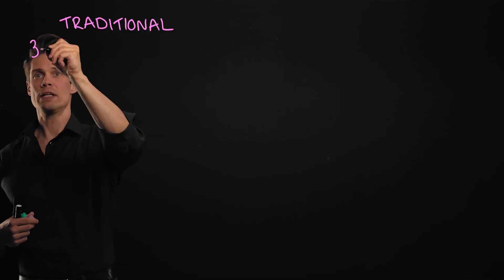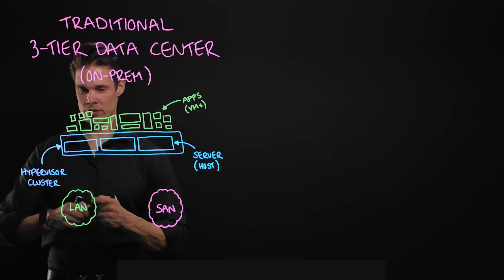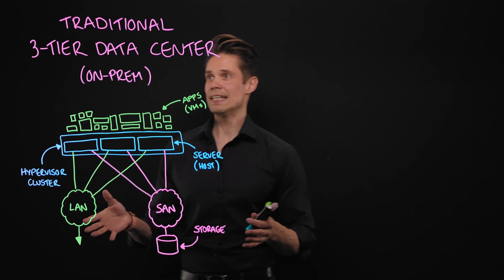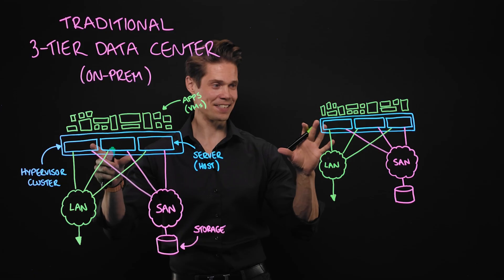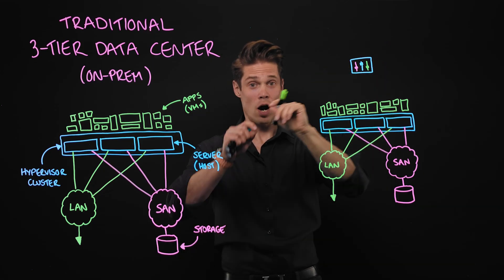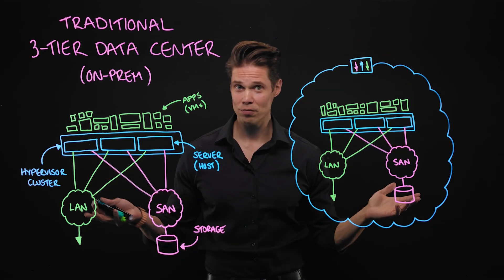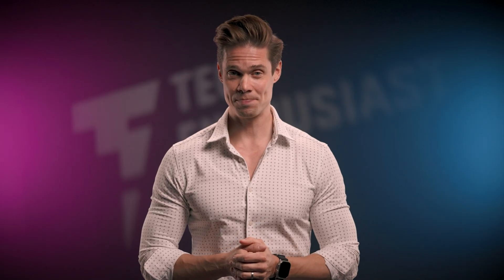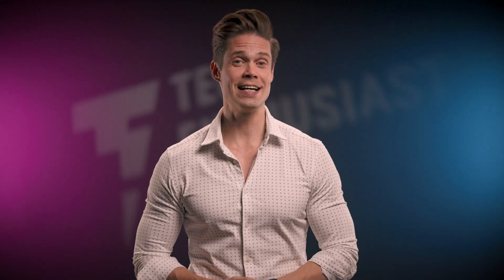What is Cloud? | Episode 06 - Introduction to Enterprise IT series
So far we’ve talked about servers, storage, networking and data centers but why do we need any of that since we have cloud, right? Well, cloud is nothing more a than data center or a collection of data centers PLUS an easy way to reserve capacity for a certain amount of time to run your applications and store your data without owning any of the infrastructure – you are just using it as a service. And that’s the topic of today!

This video is a cut-down version of the full course module on our online course "Introduction to Enterprise IT".

💥 SIGN UP FOR THE FULL COURSE: "Introduction to Enterprise IT" 💥

🤓 Introduction to Enterprise IT series
Episode 06 - What is Cloud? [This video]